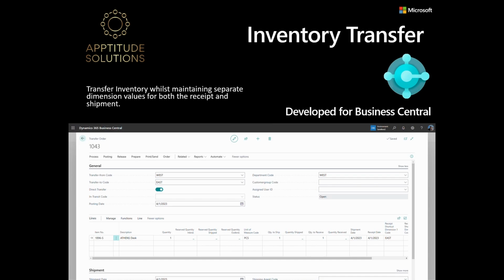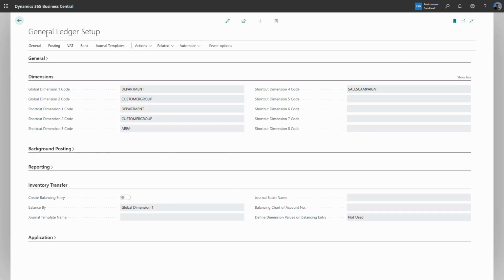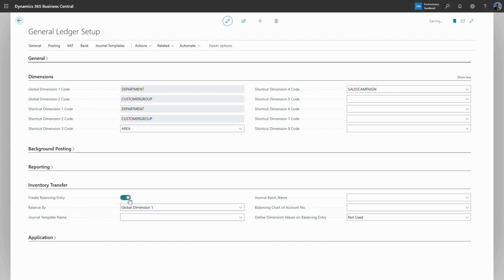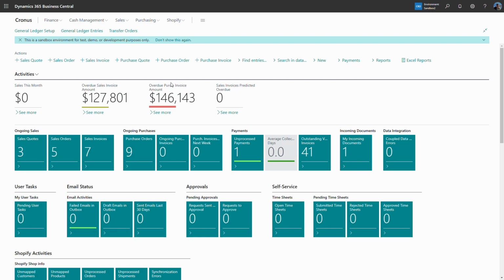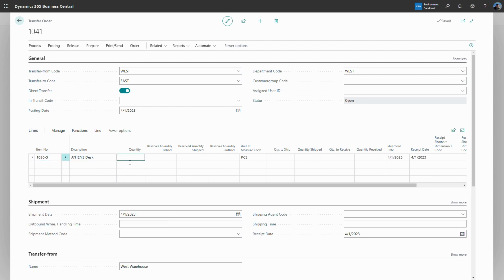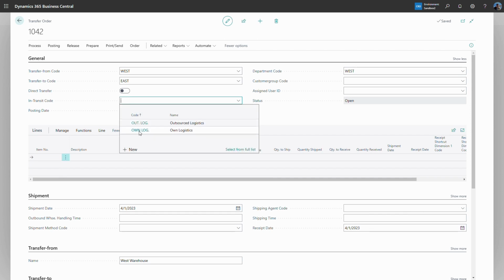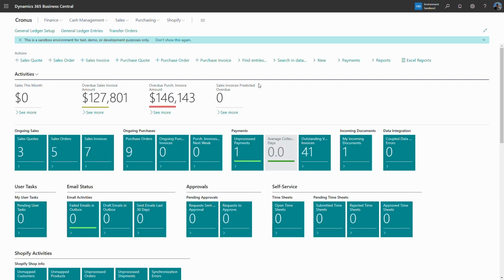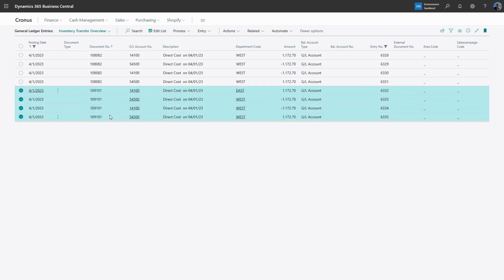Inventory Transfer Application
If your business associates a location with a global dimension value, such as a department or entity code, in Business Central when you create an Inventory Transfer between locations you may have noticed that it can be challenging to ensure that:

- The Dimension Value on the Shipment G/L Entry is applicable to the Shipping Location
- The Dimension Value on the Receipt G/L Entry is applicable to the Receipt Location

For Direct Transfers you may have noticed that the Dimension Value used on the Transfer Line is used for both the Shipment and Receipt Posting.

Our add-on application provides greater flexibility when creating and posting Transfer Orders, allowing businesses to enter the correct Dimension Value for both the shipping and receiving location entries posted to the General Ledger.

In addition, we also generate an entry to ensure that there isn't an imbalance on the Interim Inventory Account due to the change in dimension value between the Shipment and Receipt postings.